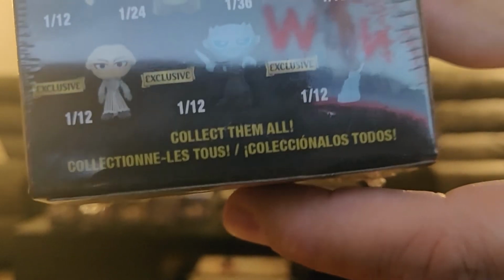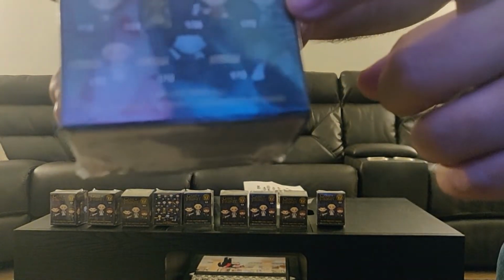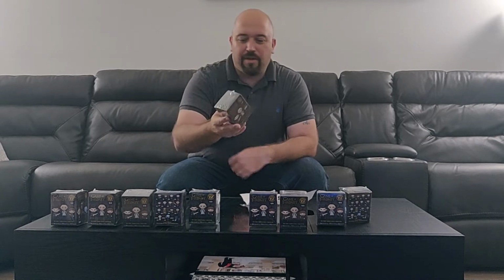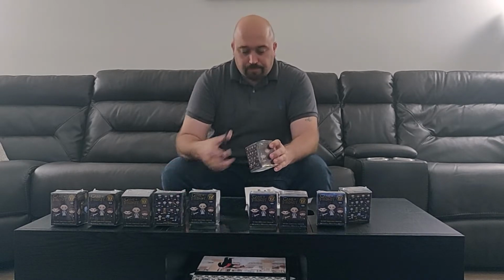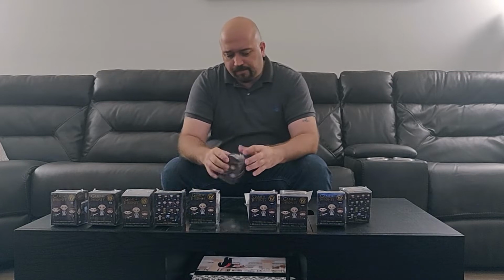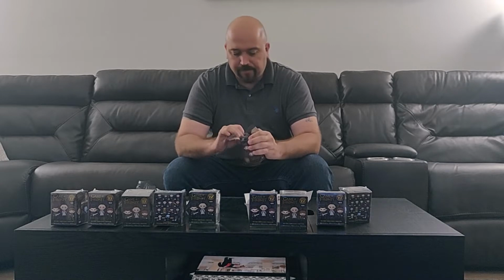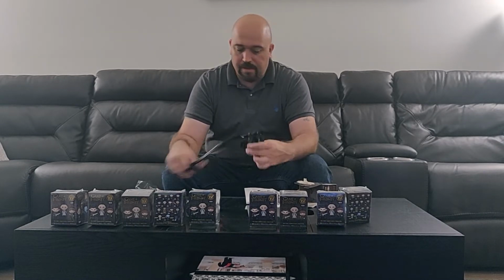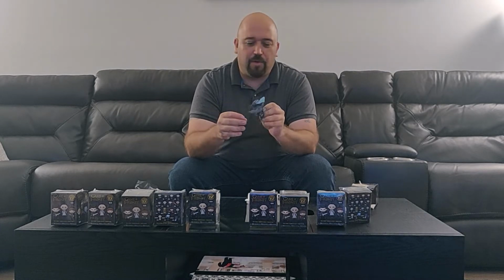Funko Mystery Minis Game of Thrones (Two 1/72's unboxed)